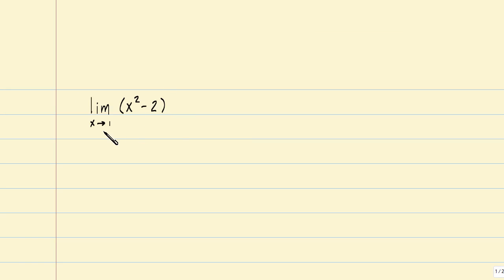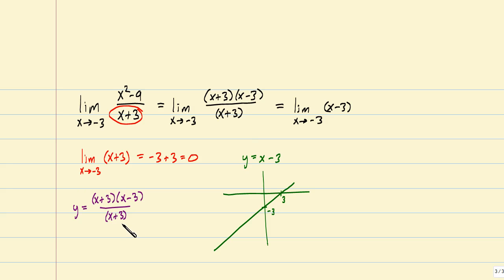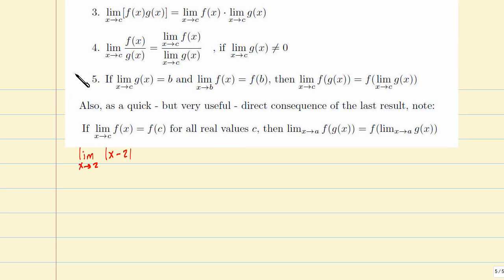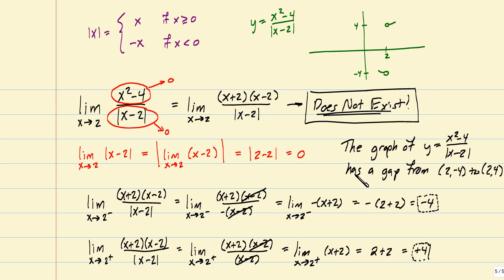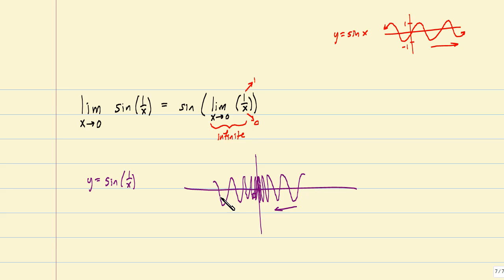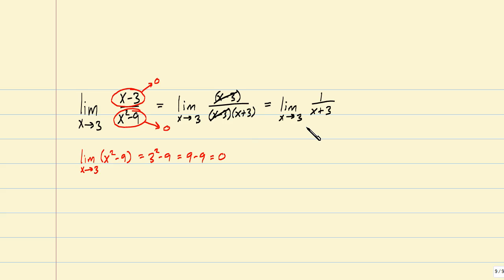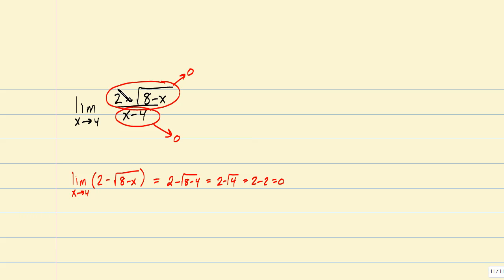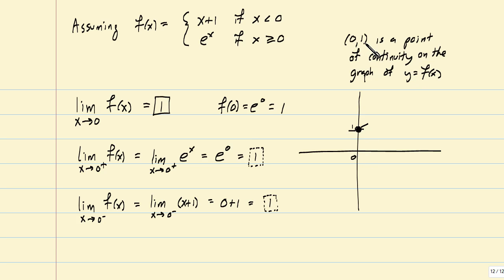twelve_limits_you_should_know.mov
Twelve examples in calculus regarding how to evaluate limits using the limit laws.  Includes discussion of what is going on graphically in each.  Points of continuity, holes, gaps, vertical asymptotes, oscillation, piece-wise functions, radicals, rational expressions; sums, differences, products, quotients, and compositions of functions are all covered.